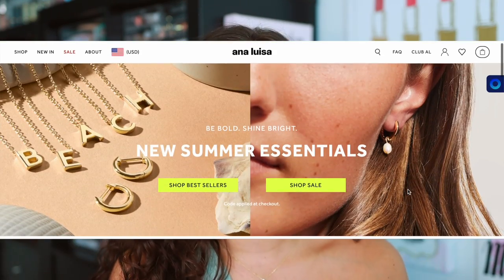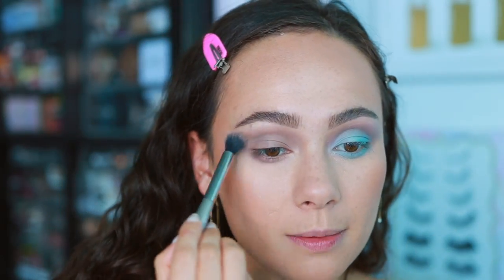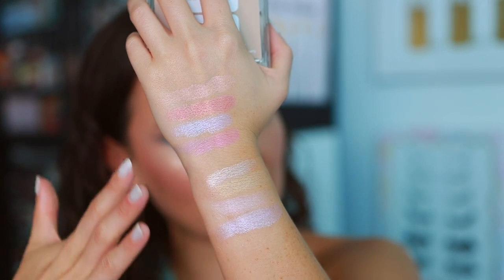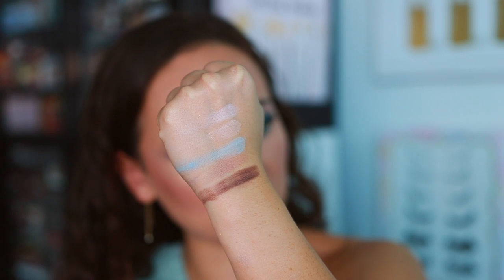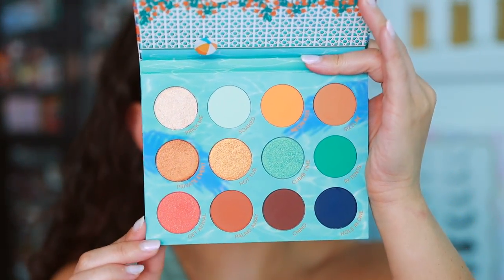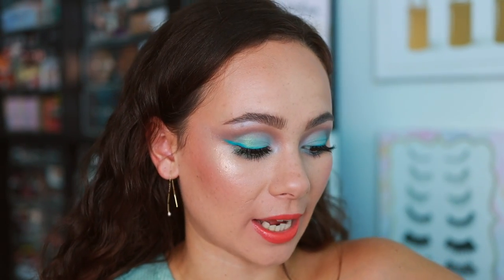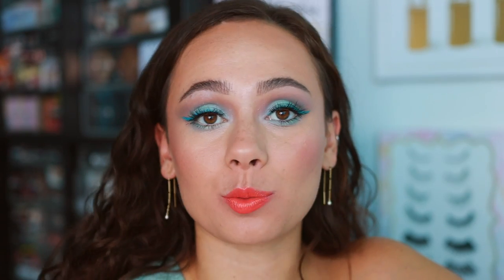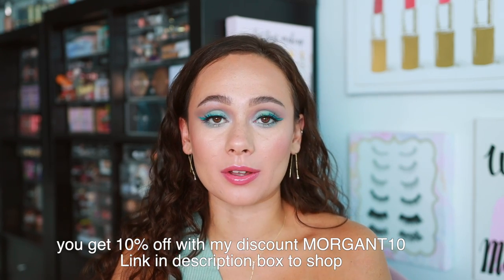NEW AT COLOURPOP // OPAL OF MY EYE , IN THE SPRINGS, JASMINE CHISWELL & TRUE LOVE'S KISS VAULT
Opal Of My Eye Collection
In The Springs Collection
Jasmine Chiswell x Colourpop
True Love's Kiss Vault

ELF Camo CC Cream (Light 210N)
Saie Hydra Beam Concealer (Two)
ELF Camo Powder Foundation (Light 210 N)
Haus Labs Power Sculpt Velvet Bronzer (Light Level 3)
Charlotte Tilbury Brow Cheat (Medium Brown)
Charlotte Tilbury Brow Fix
Colourpop Party Proof Eye Primer
Tarte Tartelette Tubing Mascara
Ardell Naked Lashes (424)
Haus Labs Lip Crayon (Mauve Matte)

// TIMESTAMPS
0:00 Intro
3:40 Opal Of My Eye Collection
13:27 Jasmine Chiswell Collection
19:24 In The Springs Collection
27:29 True Lovers Kiss Lux Lipstick Vault
32:09 Best & Worst Roundup